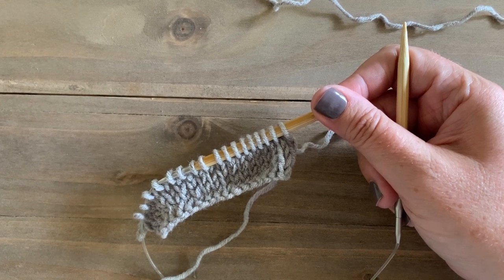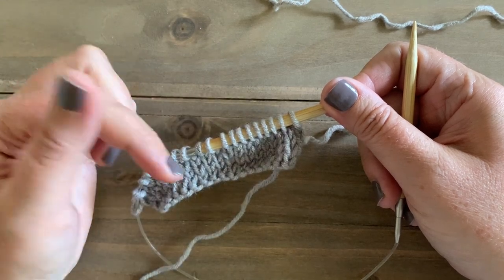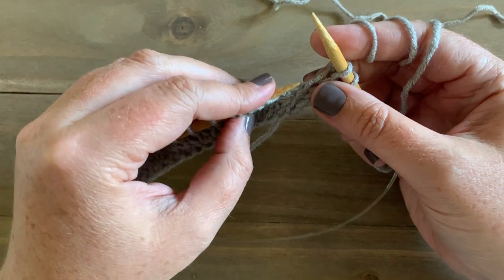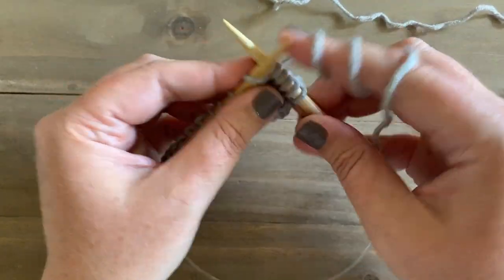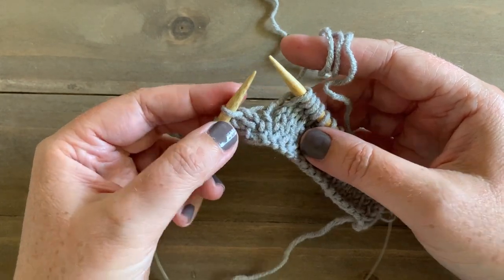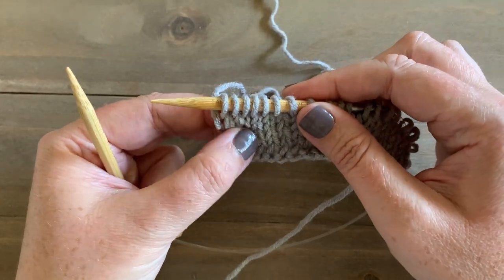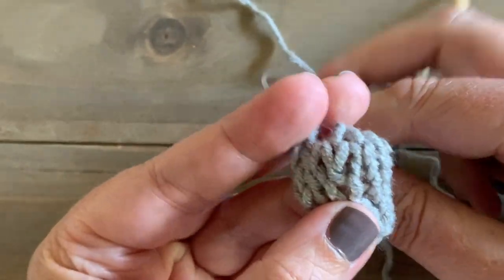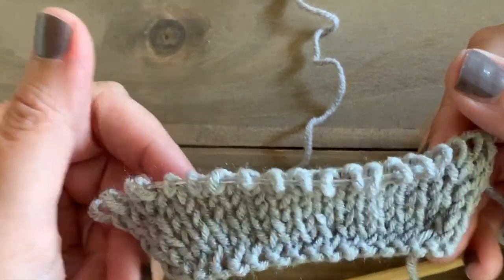How to M1L and M1R in knitting, increasing in knitting, invisible increases for knitting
Learn how to use the M1L and M1R method for increasing stitches in knitting. These methods are great for creating an almost invisible increase. The M1L will lean to the left and the M1R will lean to the right. These are great for adding unique details to your designs.

Needles used are 6mm circular bamboo:

If you're ready to give these techniques a try check out these free knitting patterns:

Liked this video? Consider buying me a coffee so I can keep bringing you amazing videos.